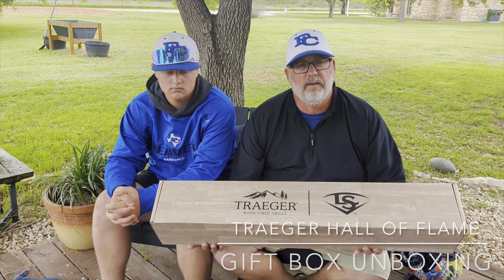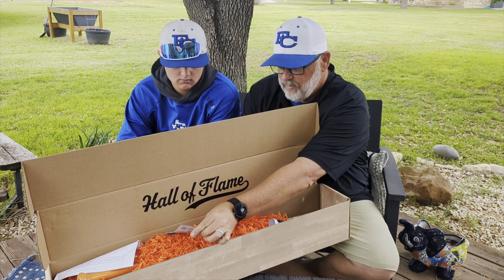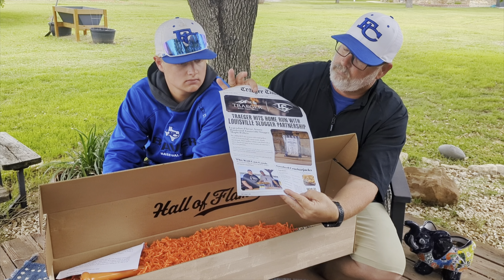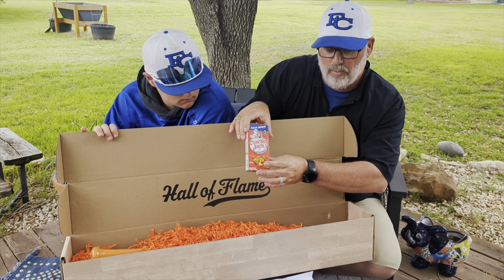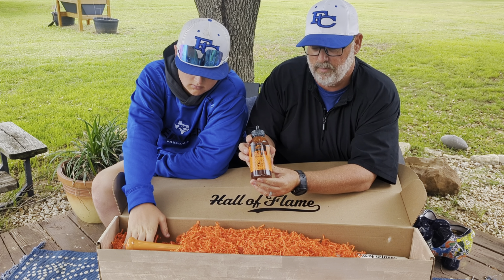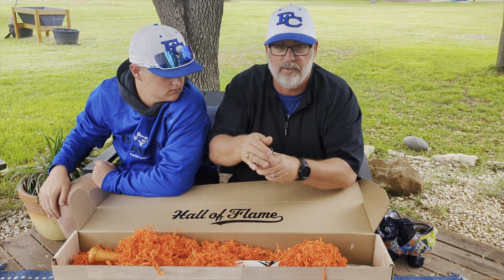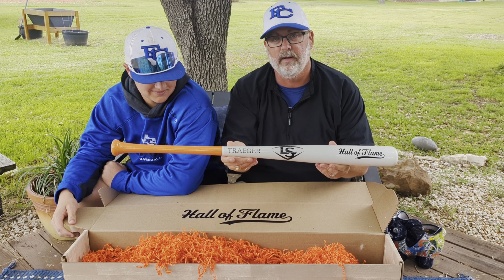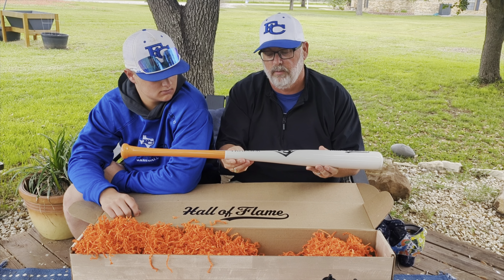Traeger Announces Louisville Slugger Maple Pellets